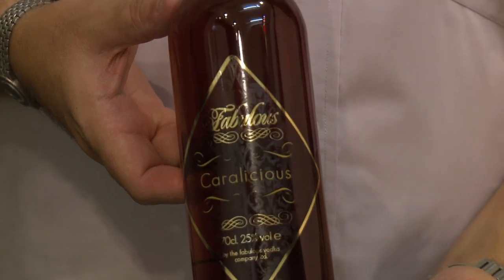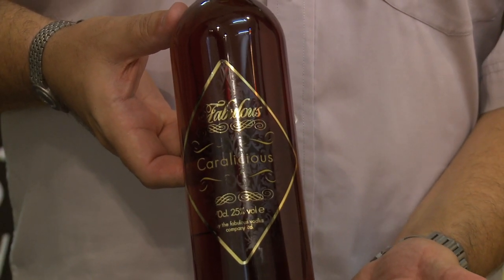The Fabulous Vodka Company @ Fisher's Gerrards Cross Local Community Food Store.mov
Chris from Fabulous Vodka creates the most fabulous drinks we have tasted - truly unique! He came along to Fisher's of Gerrards Cross Festival of Food and Drink in October and wowed the festival goers with his fantastic creations. Fisher's of Gerrards Cross supports local and small producers. To buy Chris' fabulous vodka, come along to Fisher's of Gerrards Cross